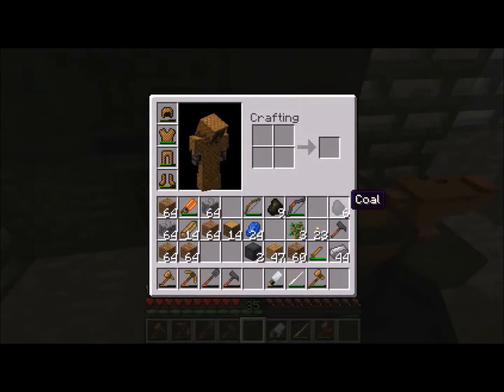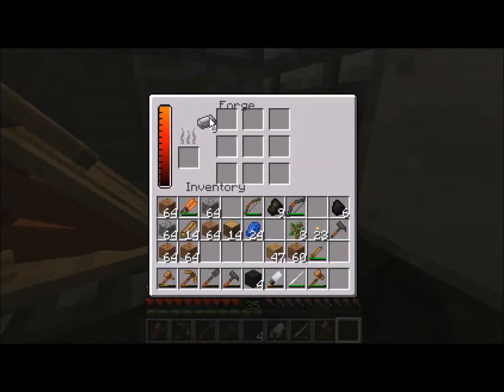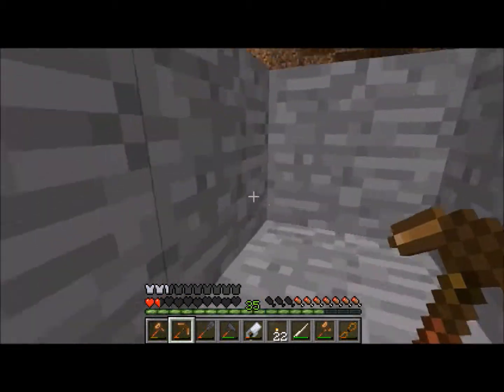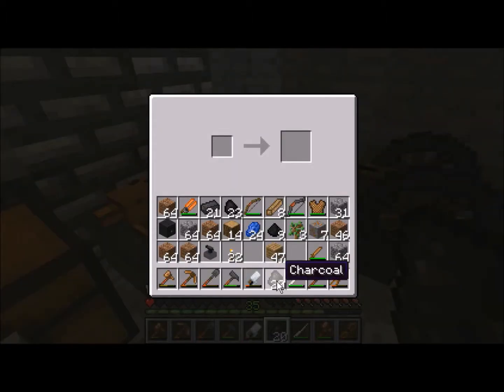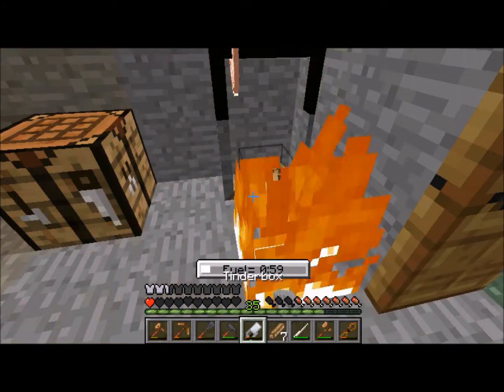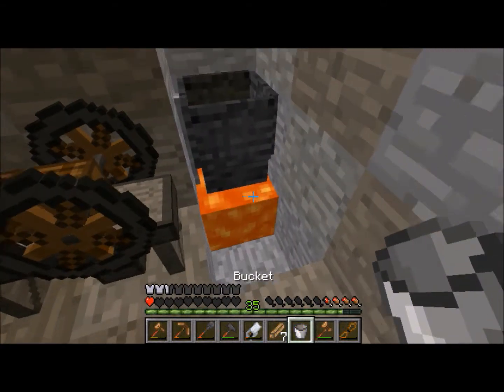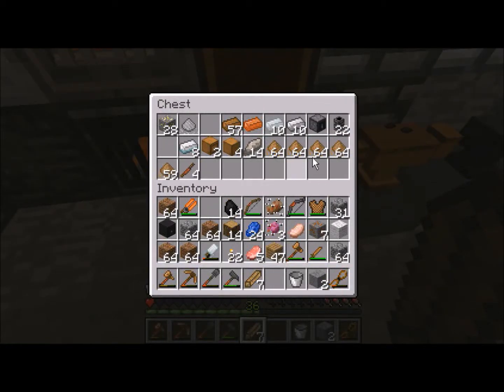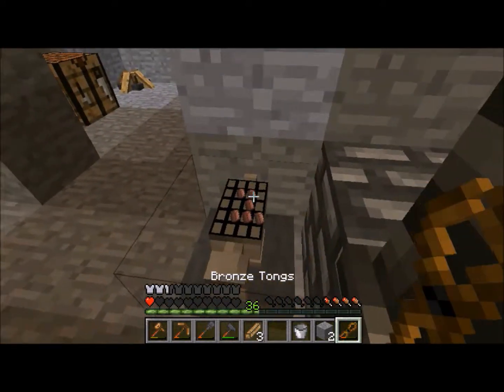Run Through Episode 14: Steel Age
Finally, we've got enough steel for a furnace, though my computer has decided to screw with recording a bit more.